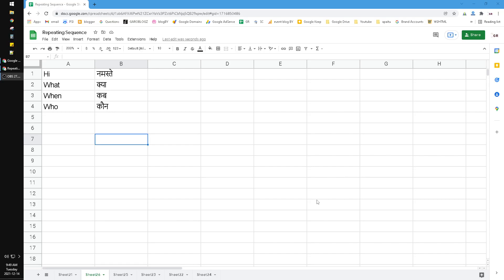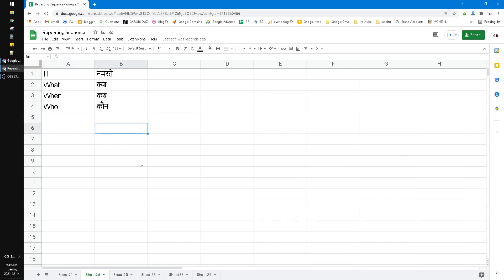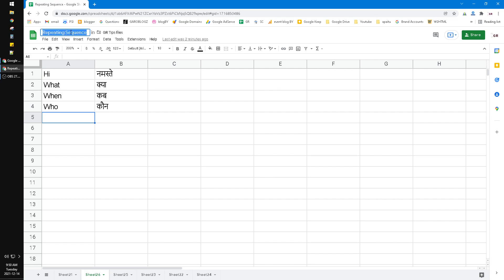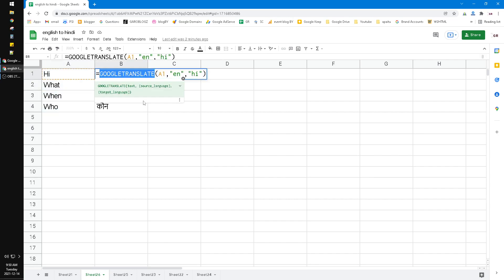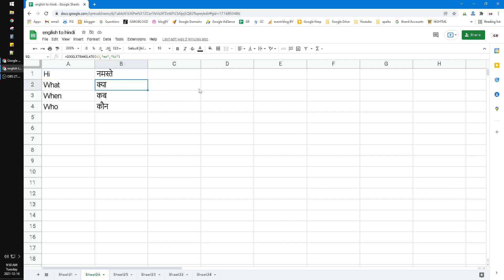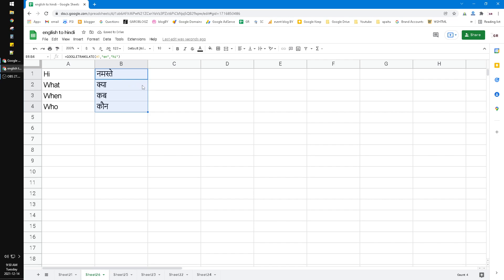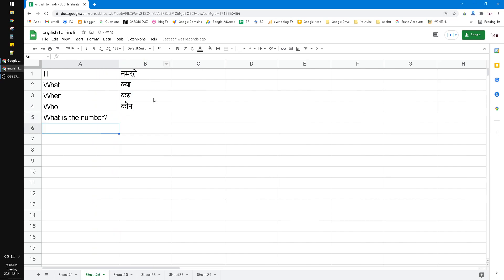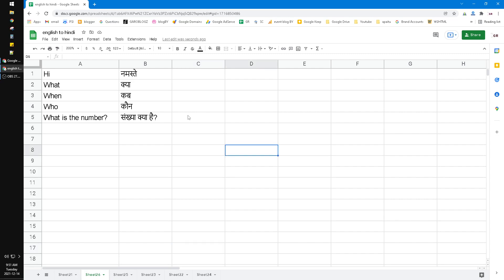How to Translate English to Hindi on Google Sheet using Formula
instead of opening Google Translate, you can use GOOGLETRANSLATE function on Google Sheet, really nice, isn't it?